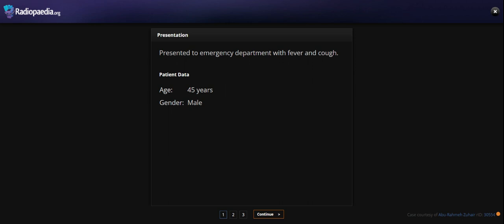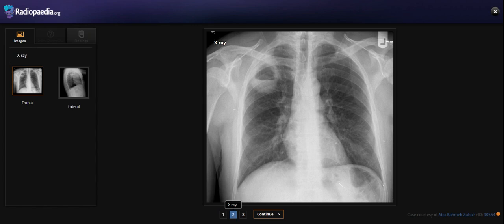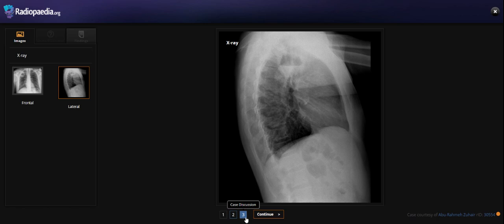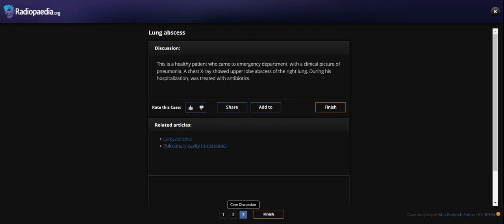Lung abscess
Case courtesy of Abu-Rahmeh Zuhair rID: 30554